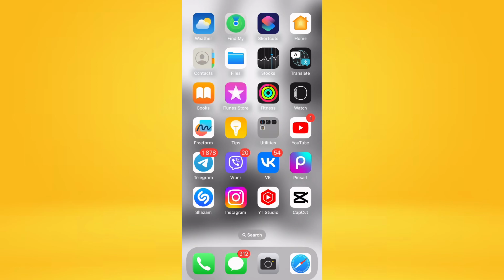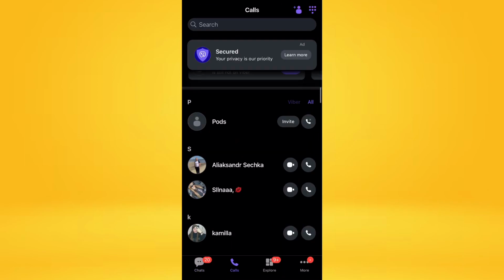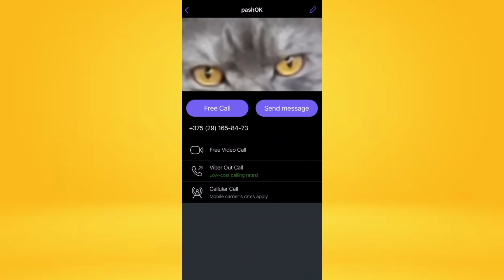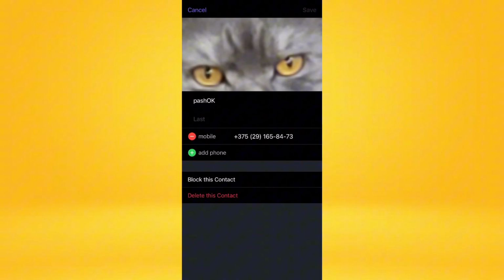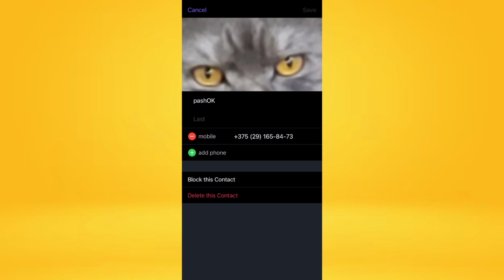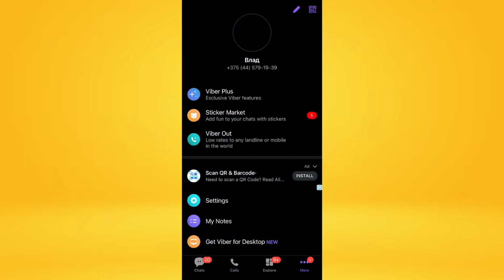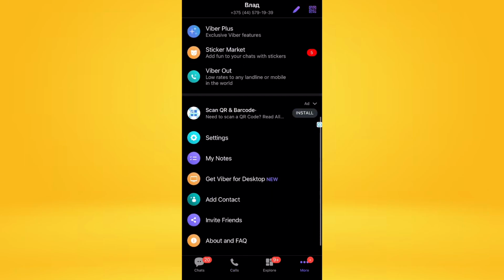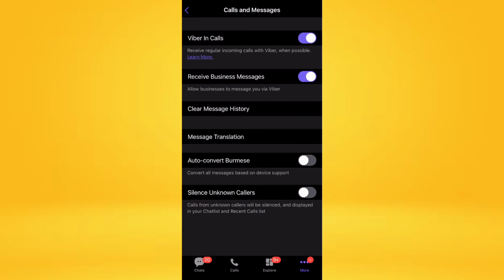How To Disable Calls on Viber - 2024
In this video, I'm going to show you How To Disable Calls on Viber - 2024 step by step!

Welcome to our video, in this video you will learn Turn  Disable Calls on Viber, this video shows the full process from start to finish, hope we helped you, thanks for watching.